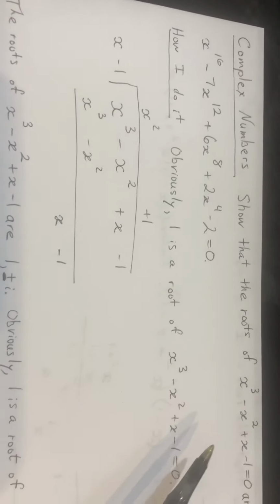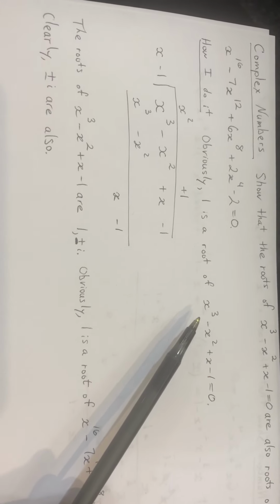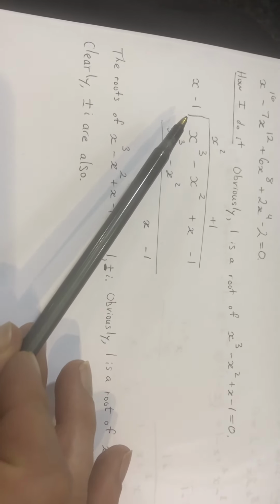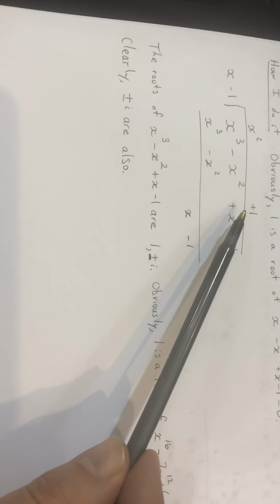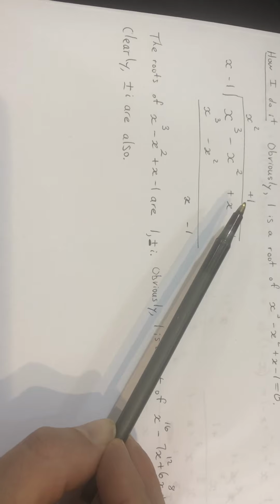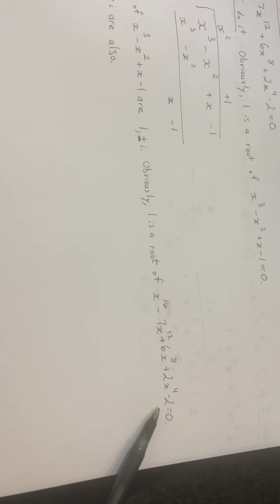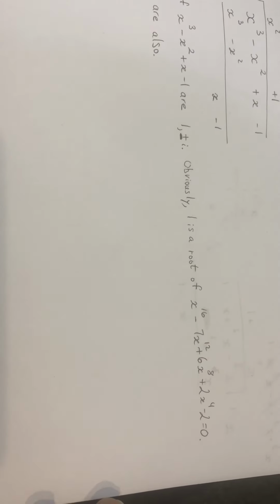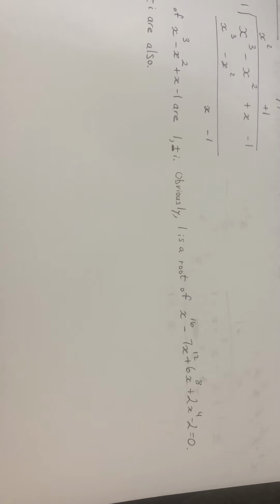Complex Roots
Finding Complex Roots by guessing and long division and plugging in.